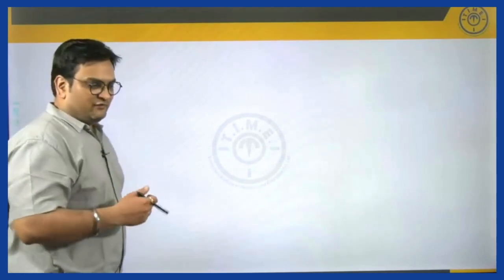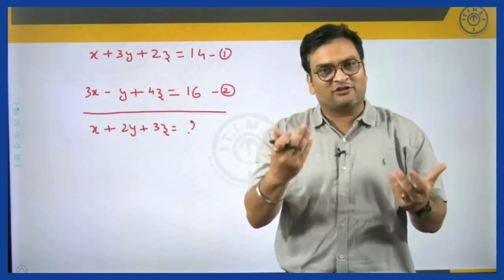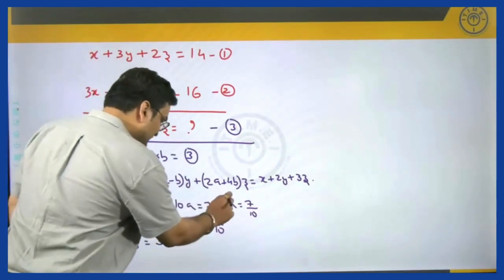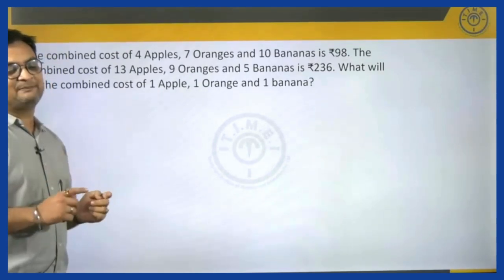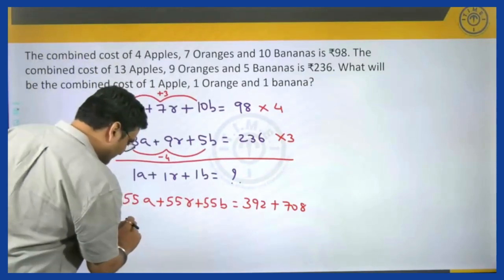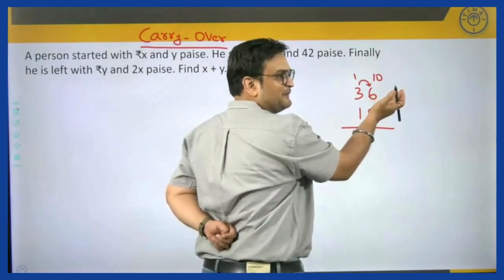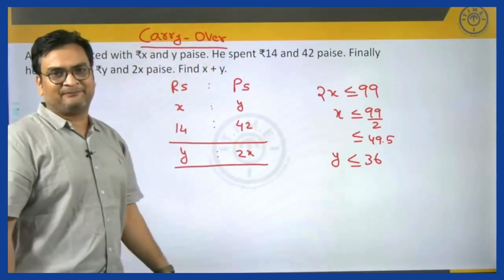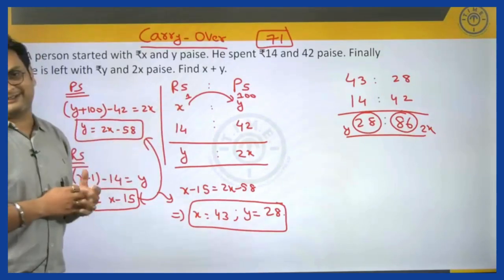Concept Topic - Equations, Ratio & Proportion, Variables Part 3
In our series to help you understand the concept of Equations, Ration & Proportion and Variables here is the part 3 in the series